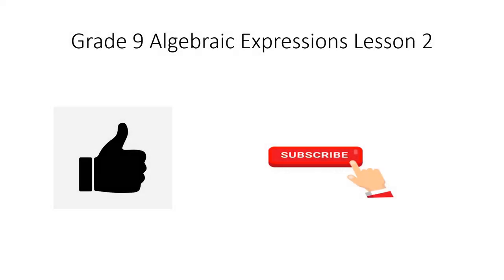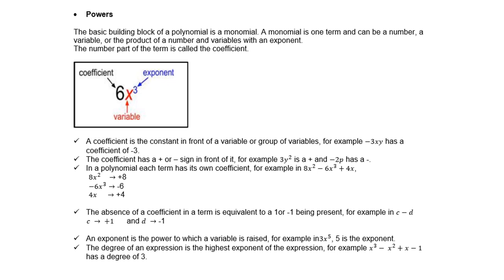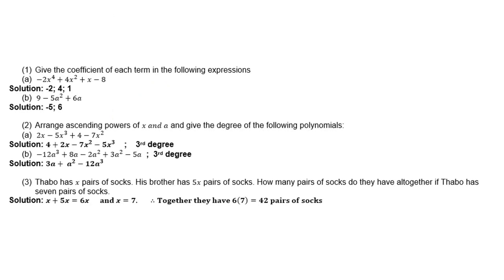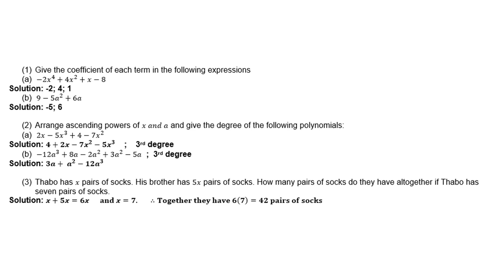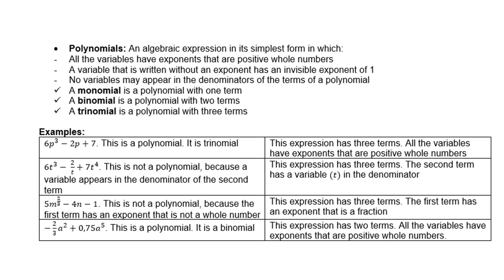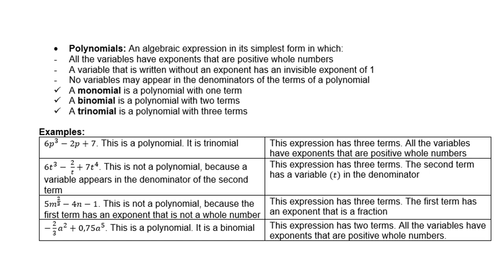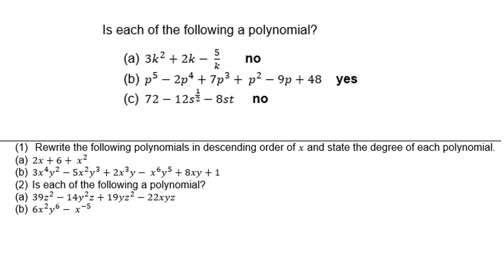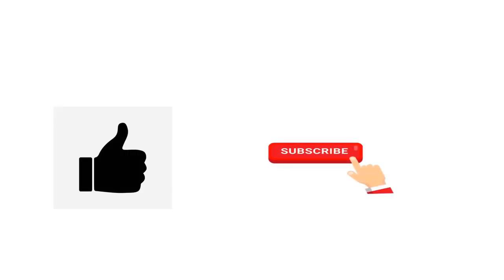Grade 9 Algebraic Expressions Lesson 2